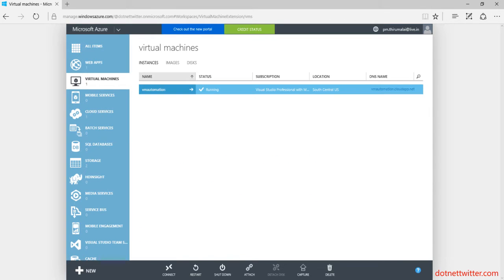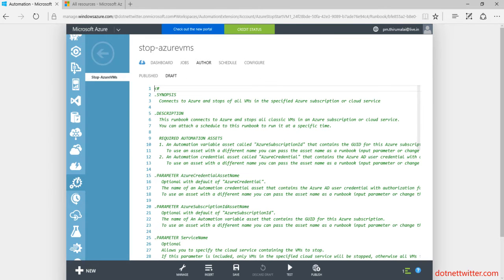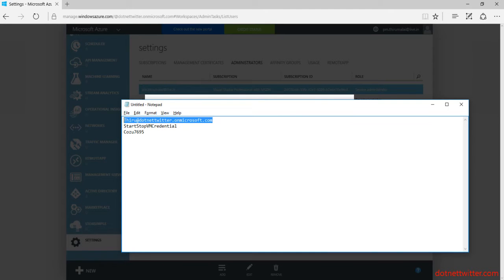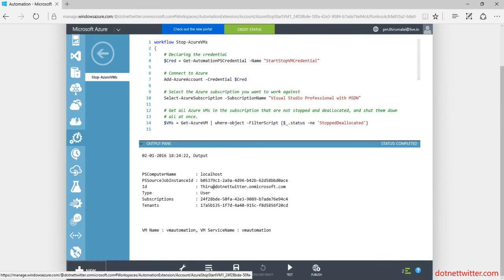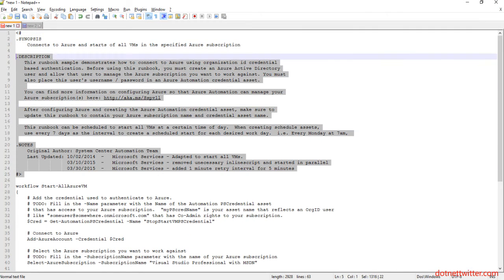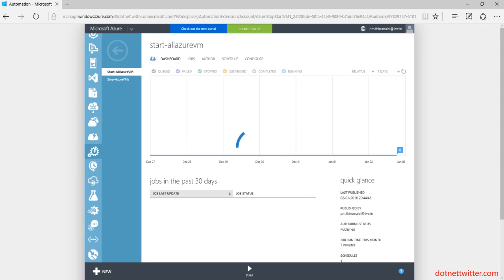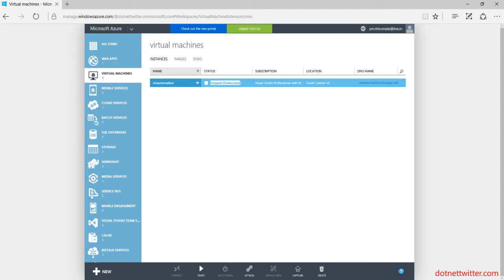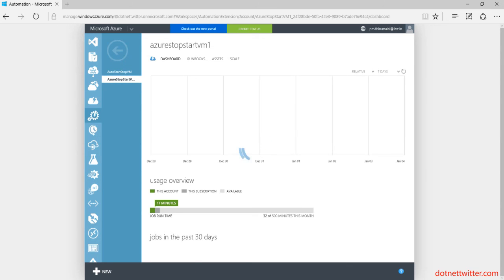Scheduling to Stop & Start the Azure VM using Azure Automation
This video explains to Shut down the Azure Virtual Machine using Azure Automation.